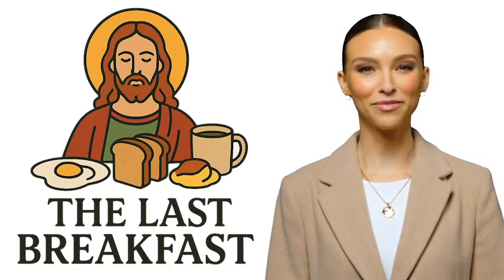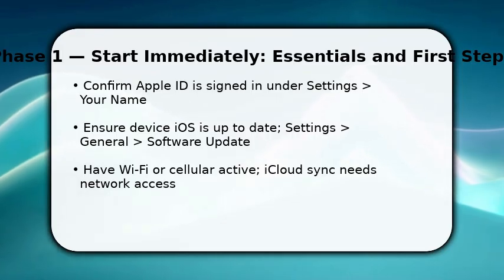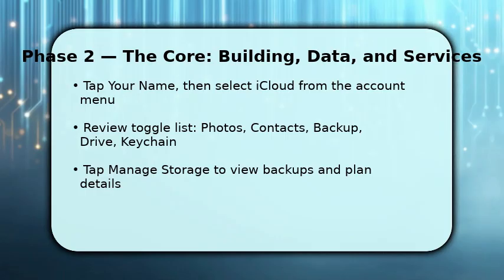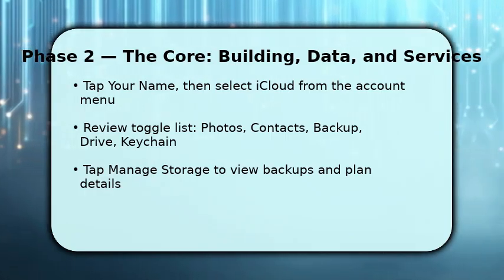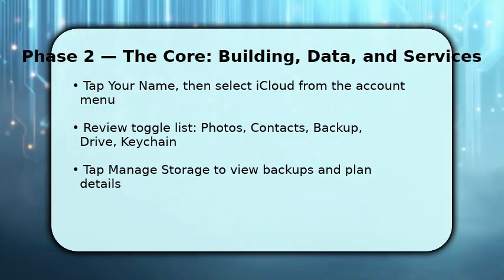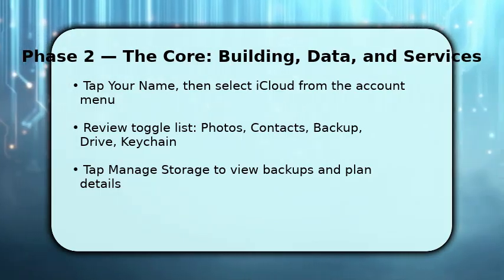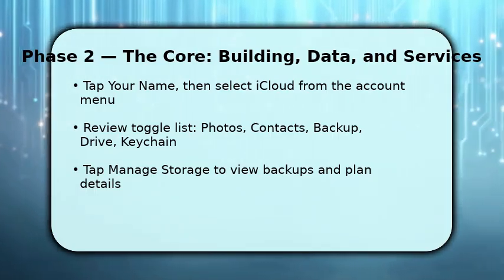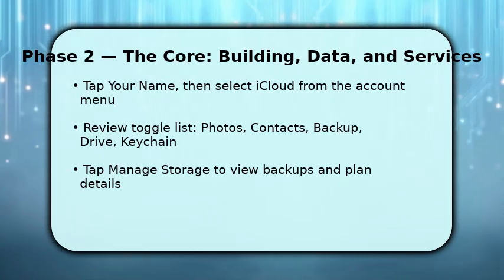How to Find Icloud in Iphone - Step by Step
How to Find Icloud in Iphone - Step by Step | 🔒 Surfshark VPN Deal — Stay private and secure. $1.99/mo + 3 Months Free ▸

Learn the step-by extricate process of locating and accessing iCloud on your iPhone with this comprehensive guide. From opening settings to managing files, discover how easy it is.

iPhone, how to find icloud in iphone, step by step instructions, accessing iCloud, manage files